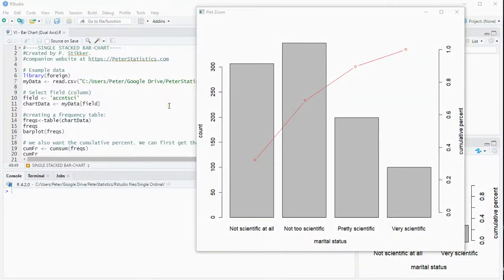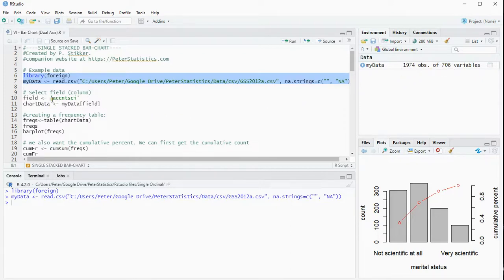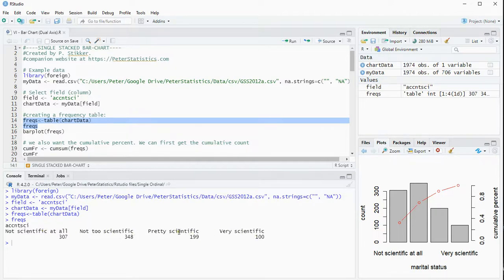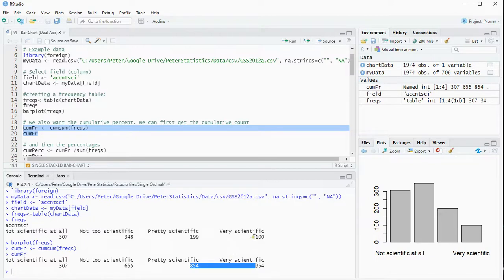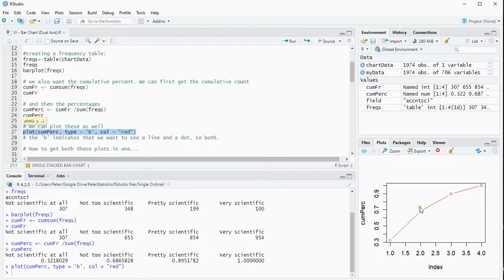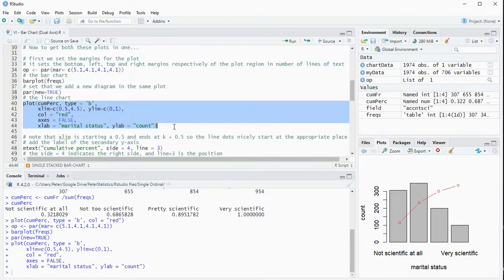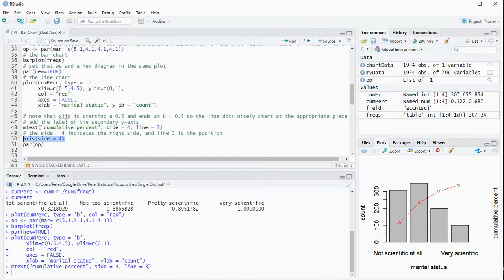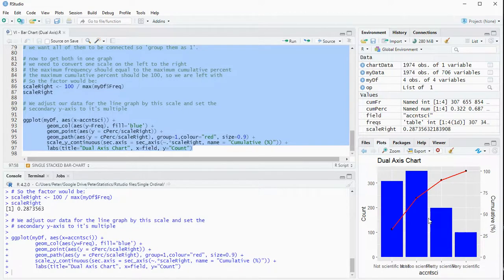R - Dual Axis Bar Chart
Instructional video on creating a dual-axis bar-chart with R.